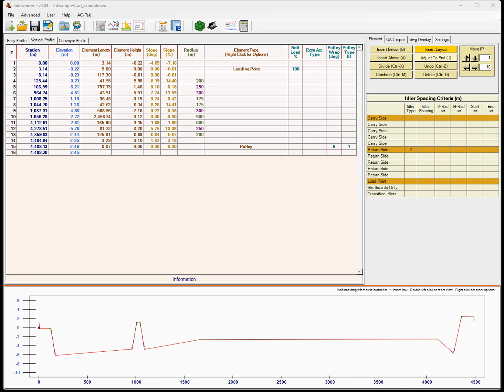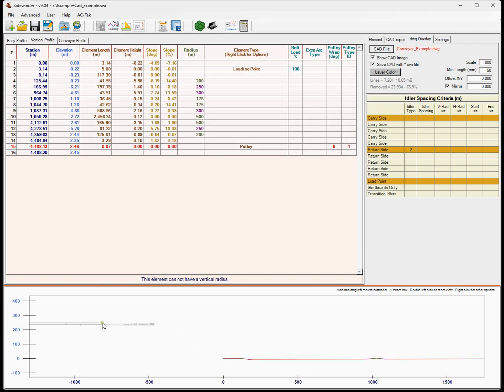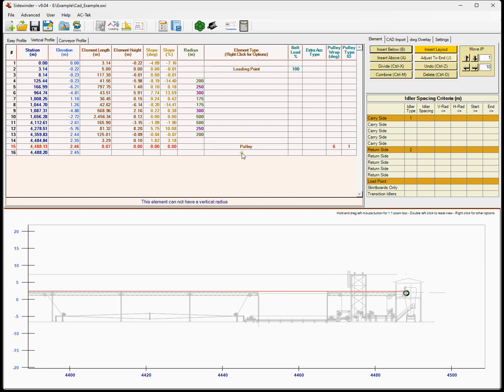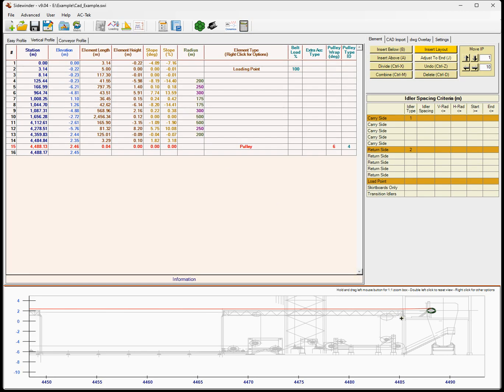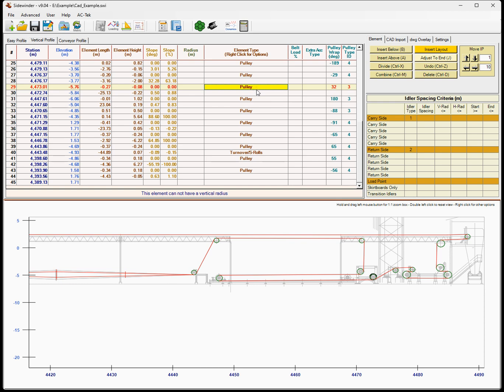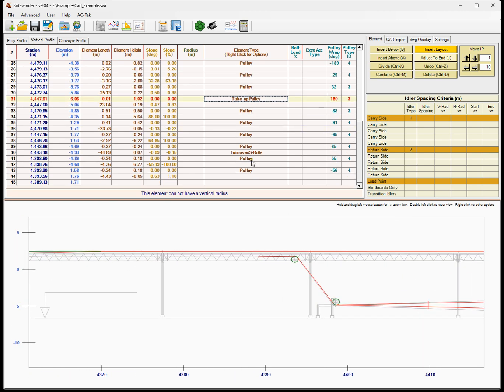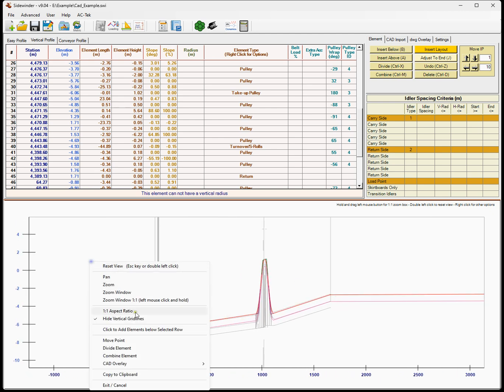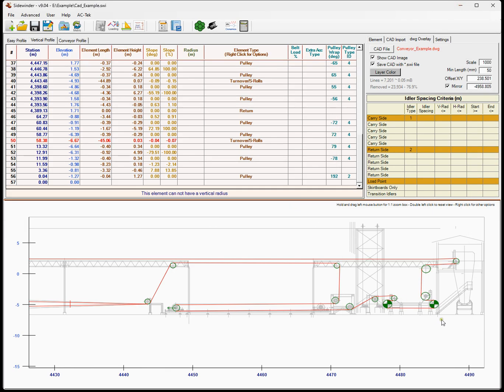Sidewinder - Cad Overlay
Sidewinder conveyor software tutorial showing AutoCad overlaying hear and tail layouts.  Also shows how to visually click on drawings to create full drive layouts and return elements.